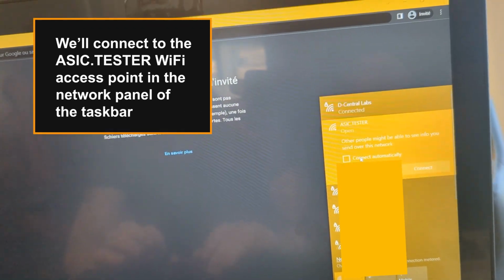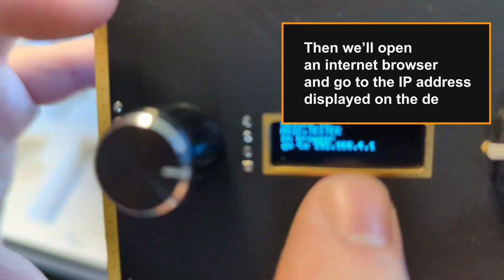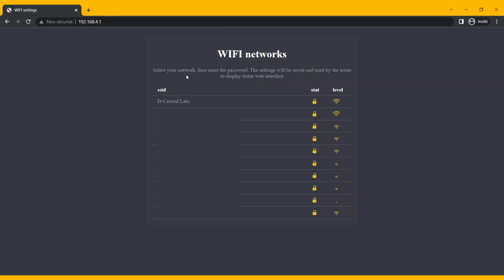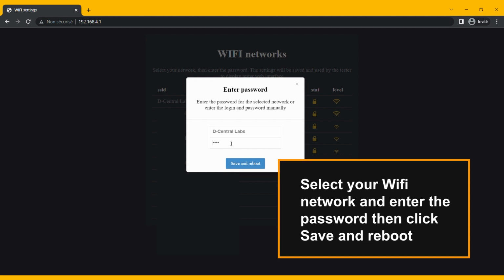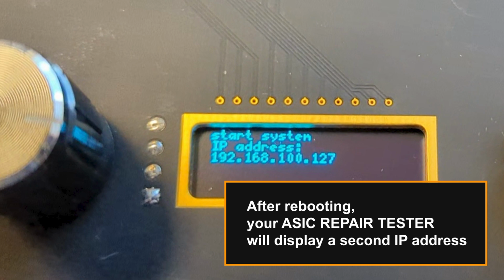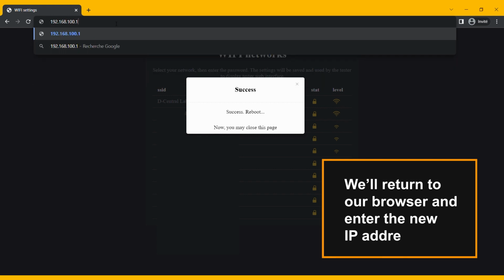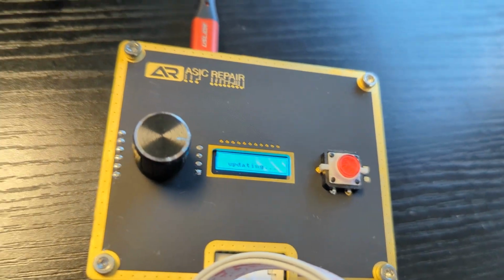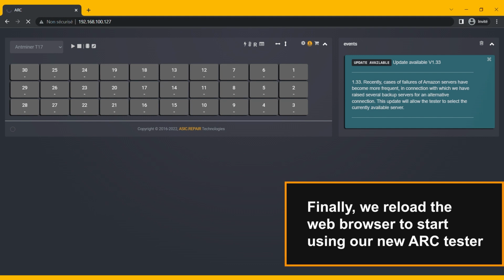ASIC Repair: How to setup an ARC Tester for ASIC repair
This video shows how to set up a new ARC tester for ASIC repair. It's a straightforward process, but for many of our clients, it causes friction. The ARC tester is superior to the one offered by the manufacturer and includes the complete ASIC suite even in its internal memory. Switching profiles has never been easier!